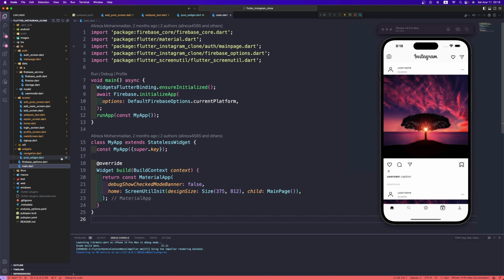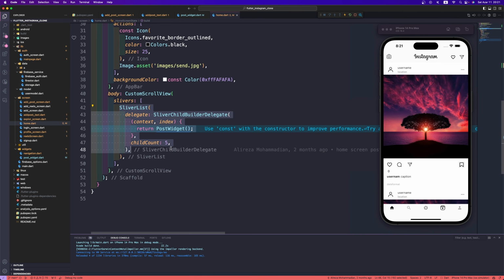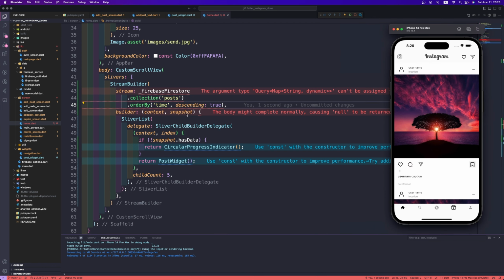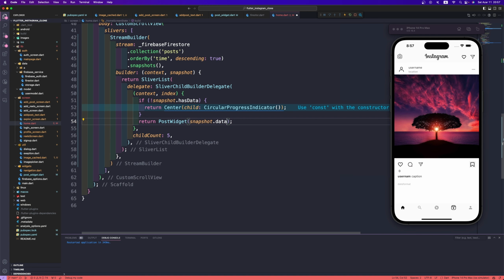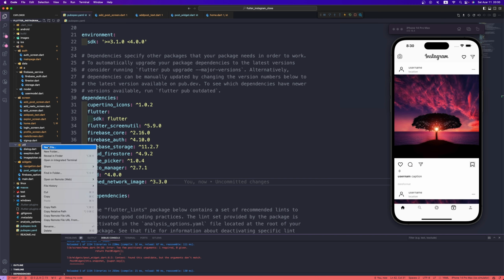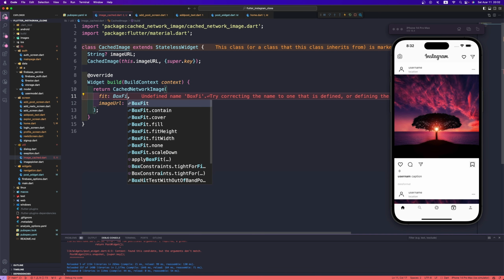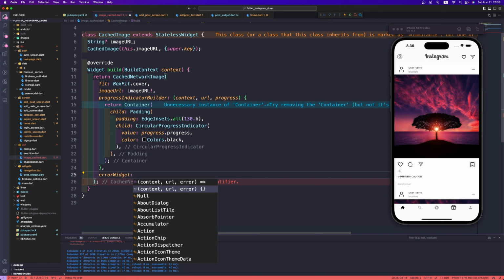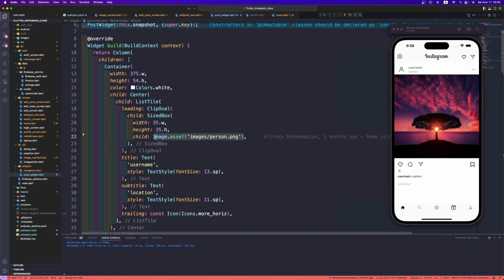Flutter Instagram Clone with Firebase - Part 6: Home Screen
Creating a fully functional Instagram Clone app requires a meticulous integration of Flutter's dynamic UI elements and Firebase's robust backend capabilities. In this Part 6 installment, we delve deeper into infusing vitality into your app's Home Page.

The foundation laid in earlier segments has set the stage for this pivotal phase. Leveraging Flutter's widgets, we'll craft an immersive and responsive Home Page interface akin to Instagram's dynamic feed. Through Firebase's real-time database, we'll implement features that sync seamlessly, ensuring a fluid user experience.

The journey begins with the intricate design of the Home Page layout, meticulously emulating Instagram's aesthetics while maintaining flexibility for future enhancements. Utilizing Flutter's widgets like ListView and GridView, we'll encapsulate posts, stories, and interactions, making the feed come alive.

Integration with Firebase Firestore brings your app to life, empowering it to fetch and display real-time content. Seamless connectivity to Firebase Cloud Storage allows for efficient handling of media, ensuring smooth uploading and retrieval of images and videos within the feed.

Ensuring a secure and user-centric experience, we'll explore Firebase Authentication to enable seamless login and authentication mechanisms. This layer of security not only protects user data but also provides a personalized experience by tailoring content based on individual preferences.

Beyond mere display, interaction is pivotal. We'll delve into implementing functionalities such as liking, commenting, and sharing posts, enhancing user engagement and interaction within the app.

Moreover, optimizing the app's performance is crucial. We'll explore strategies to minimize network calls, efficiently cache data, and optimize UI rendering for a smoother, more responsive user experience.

This installment is a comprehensive guide, equipping you with the tools and understanding to construct an Instagram-like Home Page using Flutter and Firebase. By the end, you'll have a feature-rich, responsive Home Page that mirrors Instagram's functionality while understanding the intricacies of integrating Flutter's frontend with Firebase's backend.

⏰ Timestamps:
00:00 - Introduction
1:20 - Initialize
2:10 - StreamBuilder
3:10- filter data
4:19 - give data
4:44 - list count
5:10 - cached network image
8:40 - set data

Join us on this journey as we elevate your app development prowess, bridging the gap between design and functionality to create a stunning, fully operational Instagram Clone app. Let's breathe life into your app's Home Page together! ✨📱